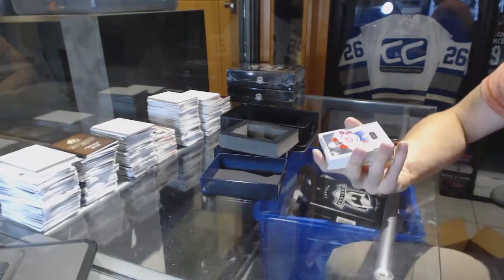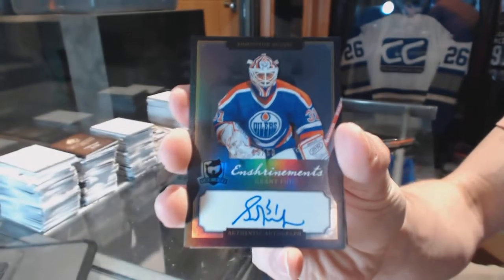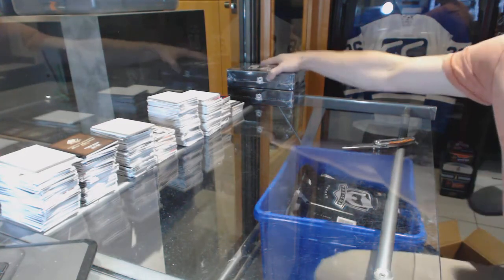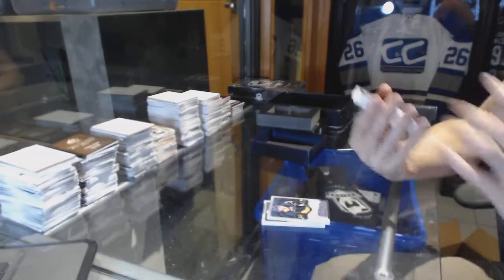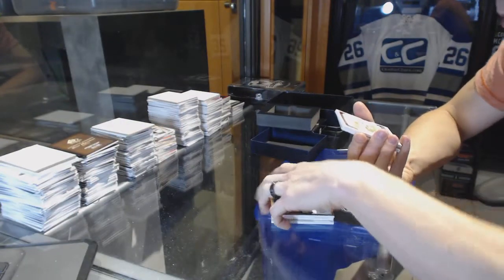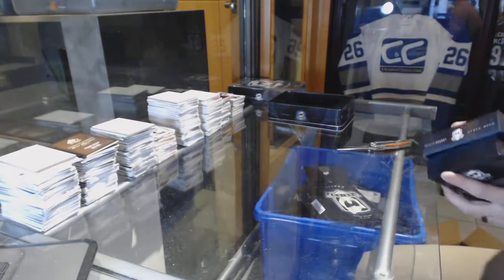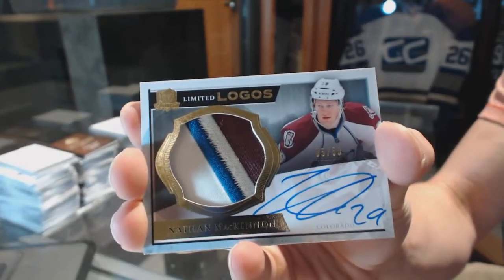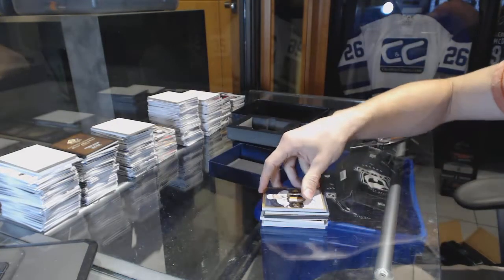13-14 Upper Deck The Cup 3 Tin Case Break - C&C GB #6513